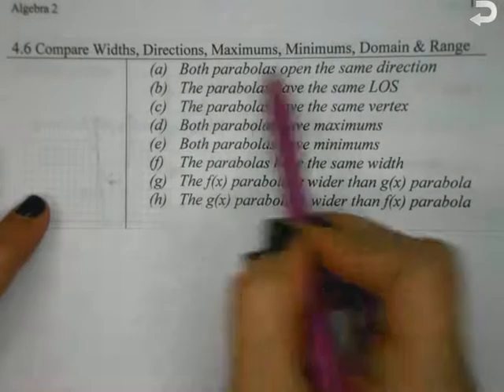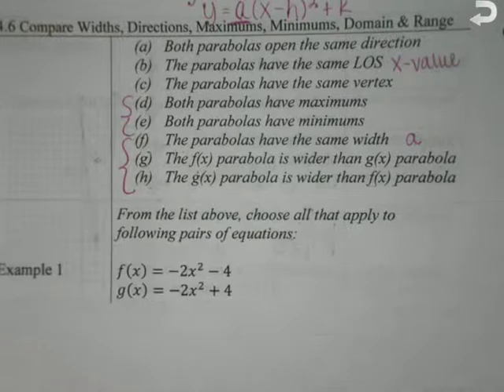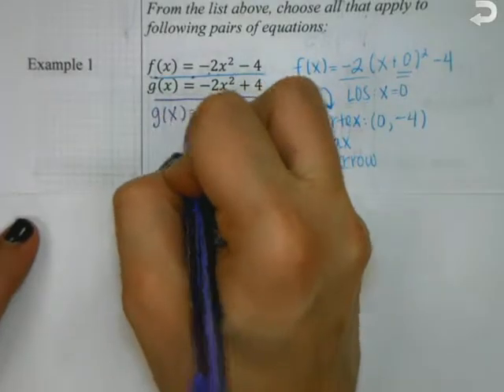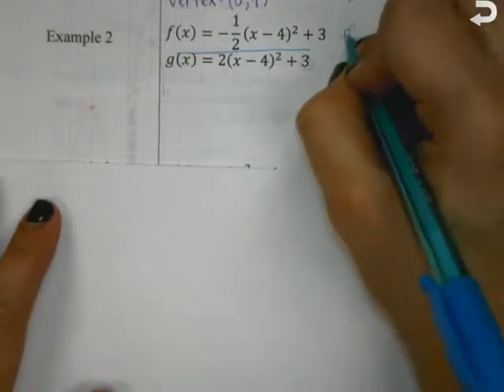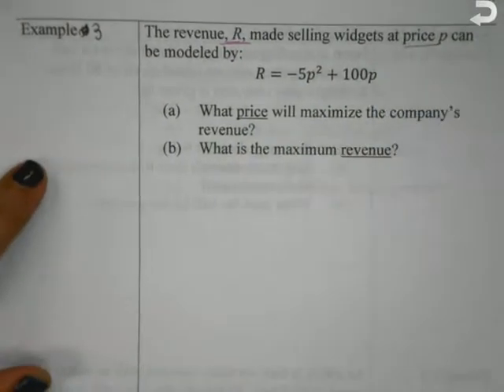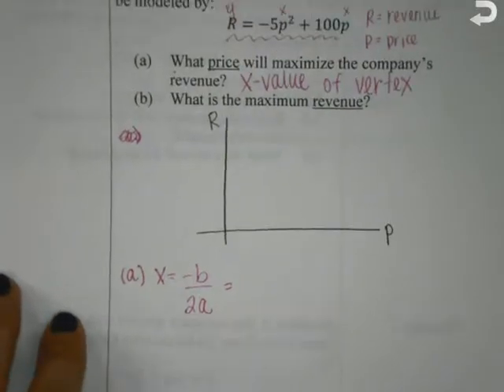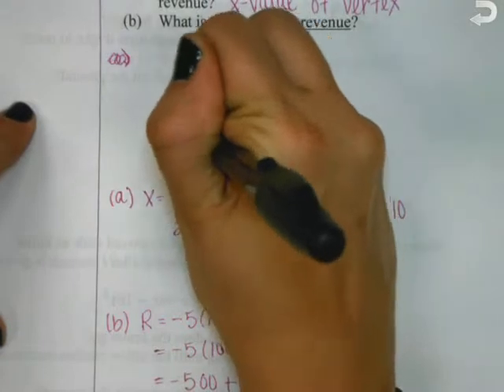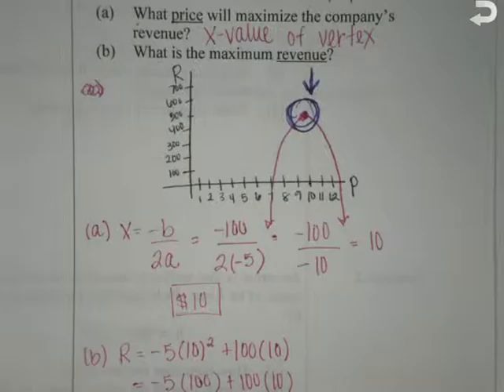Alg 2 4.6 Notes